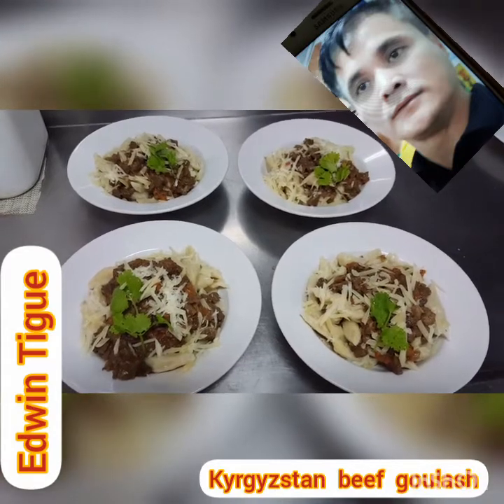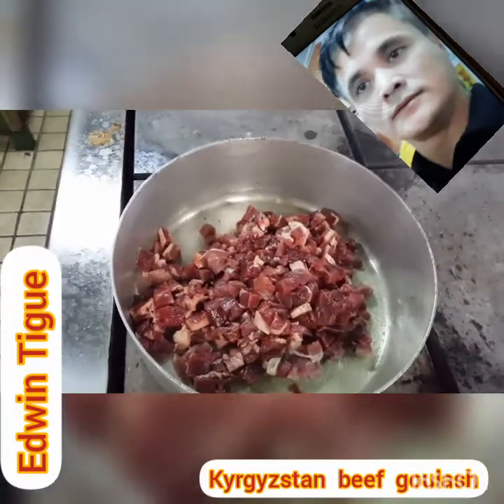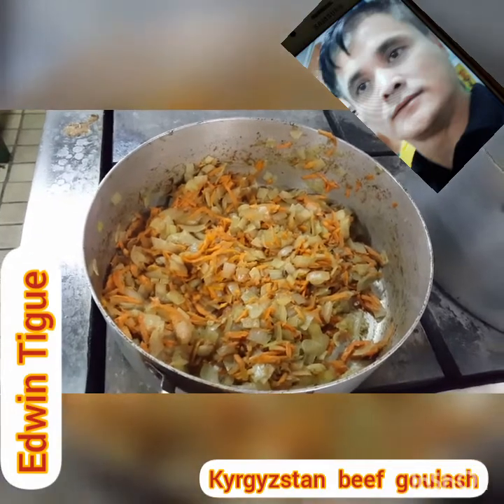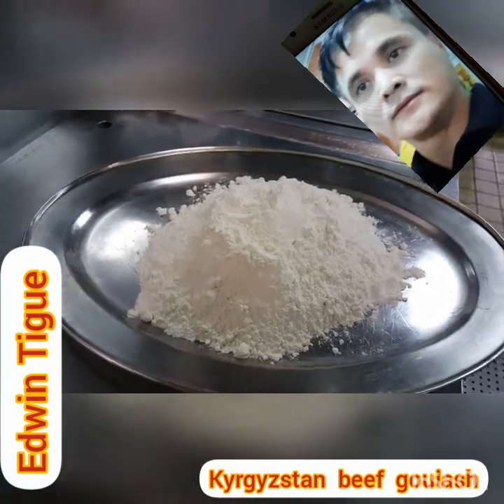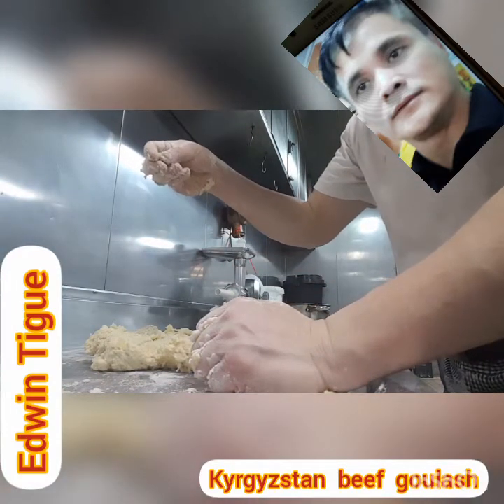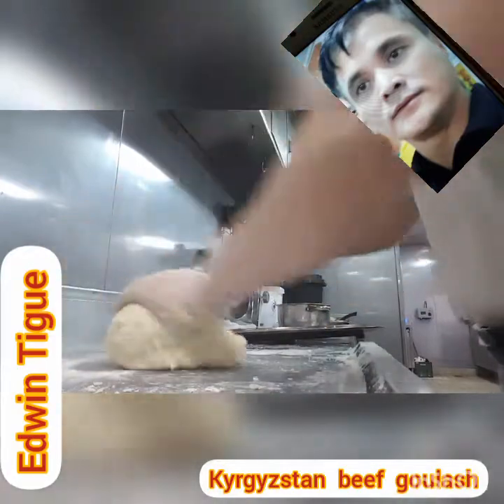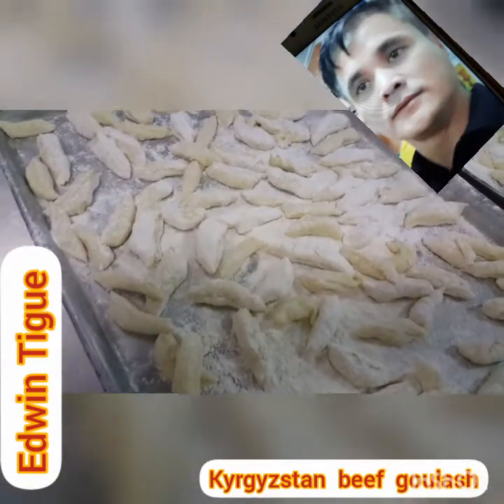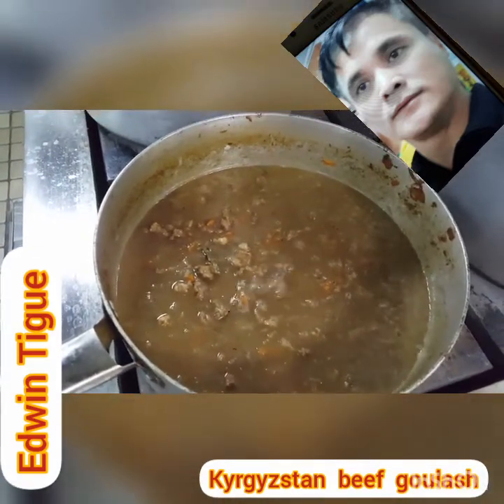Kyrgyzstan beef goulash